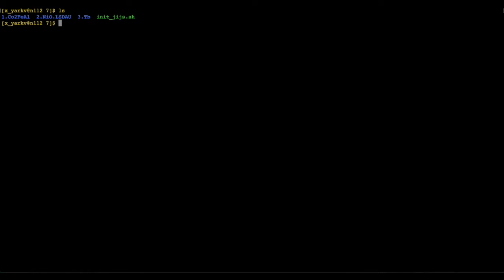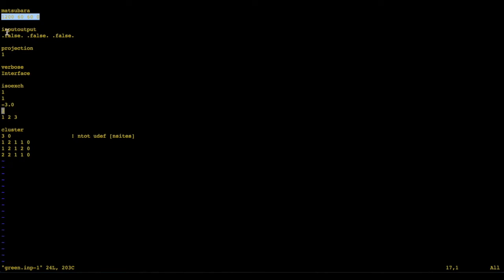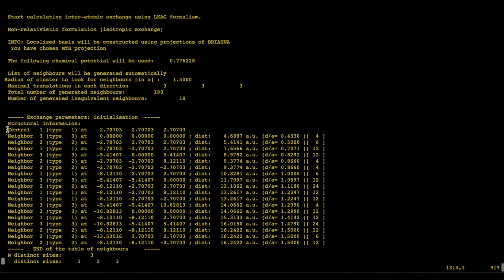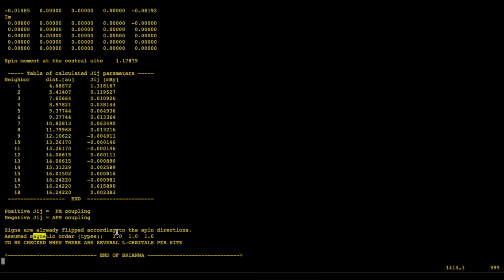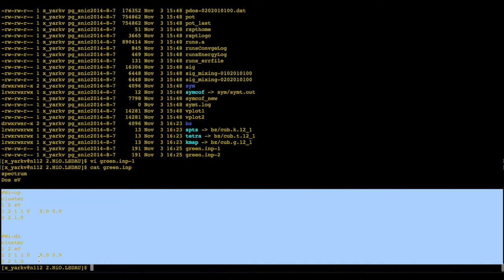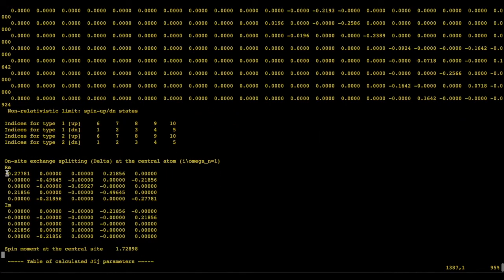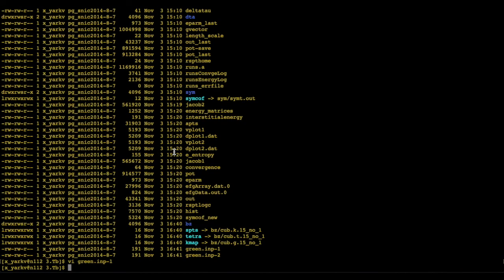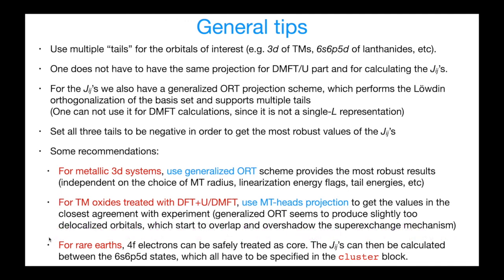RSPt tutorial 7: Inter-atomic exchange parameters Jij's (Practice)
In this video I will perform step-by-step calculations of inter-atomic exchange parameters using RSPt for three different materials. We will start by generating the k-point mesh, proceed to creating the “green.inp” files, perform the calculations and review them.

I selected one transition metal alloy (LSDA calculation), one oxide (calculated with LSDA+U) as well as one rare-earth element.

Finally, I will give a set of general tips of how to obtain the most reliable values of exchange parameters in different systems.